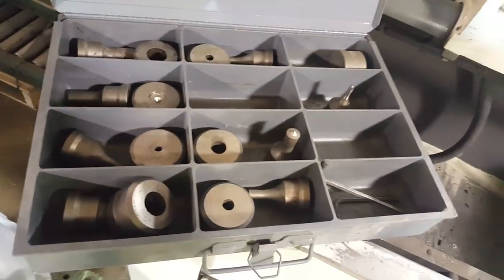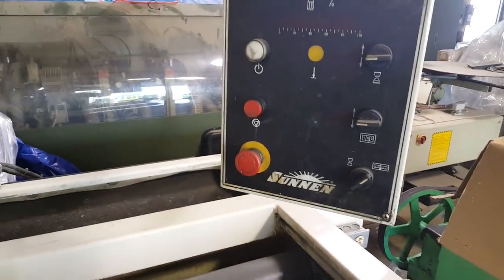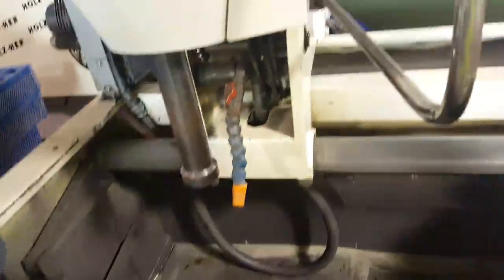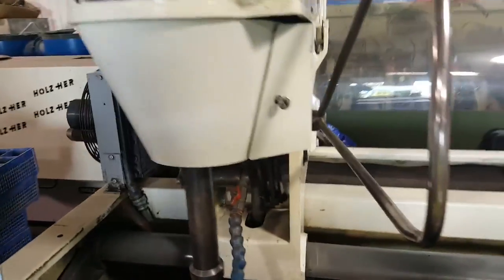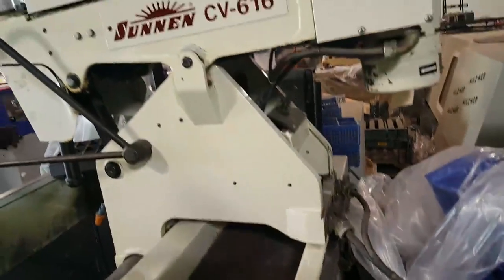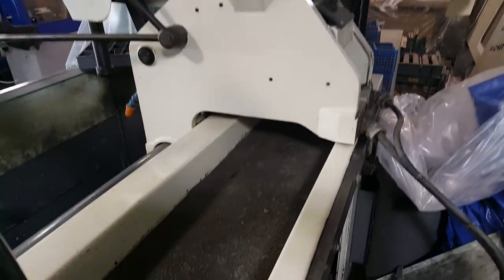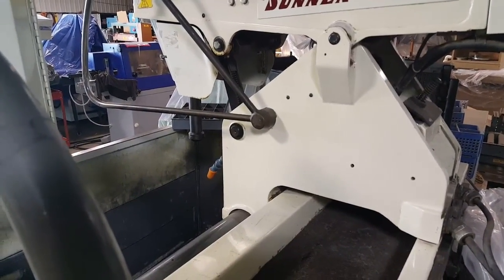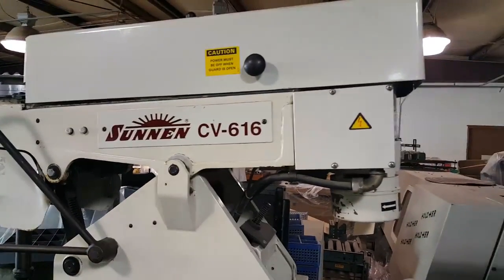Sunnen CV-616 Vertical Cylinder Honing Machine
Cleaned and lightly checked
208-230/460V electrical cap.
Bore Diameter Range: 19mm to 203mm, .75" to 8"
Bore Length Range: Up to 450mm, 18"
Workpiece Weight Cap: 1496lbs including fixtures
Spindle Motor: 2HP, 1750 RPM
Spindle Speeds: 125, 170, 230, 310 RPM
Stroke Rate: 41, 57, & 80 Strokes Per Minute
Stroke Length Range: 0 to 225mm, 0 to 9"
Blower Motor: 1.2HP
Coolant Pump Motor: 1HP
Coolant Pump Rate: 10GPM at 25PSI
Coolant Capacity: 55 Gallons with self-contained filter system
Coolant Requirements: Sunnen Industrial Honning Fluids
Floor Space: 89.25" x 72.25" x 86.5"H
Weight with coolant 2300lbs
You will have to supply the kits to support the engines you are servicing. They are available through Sunnen